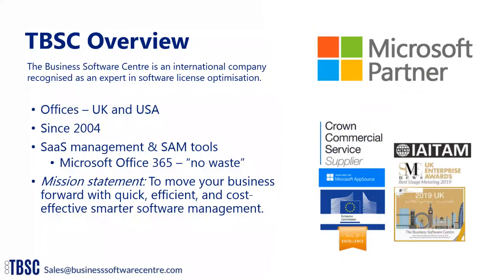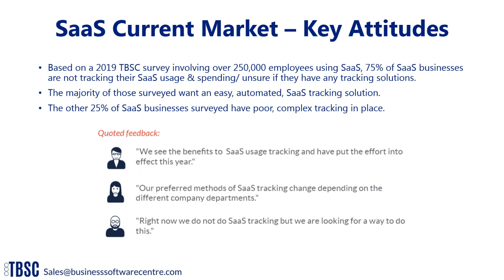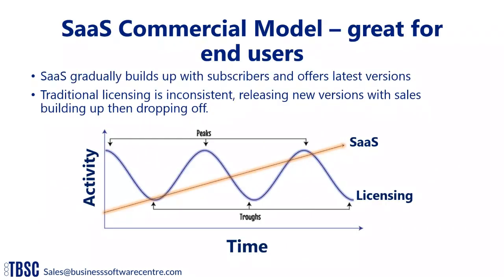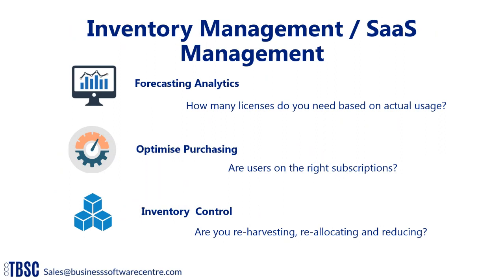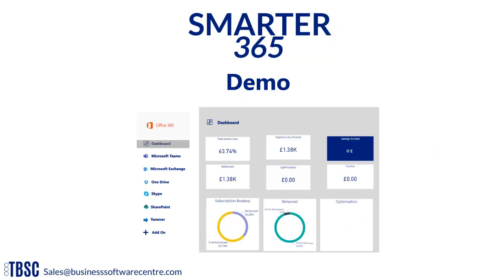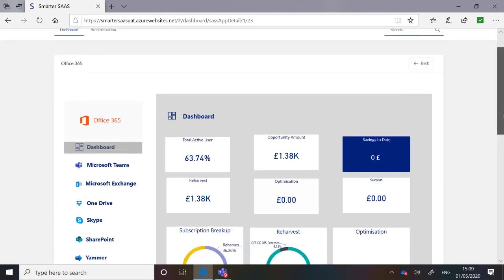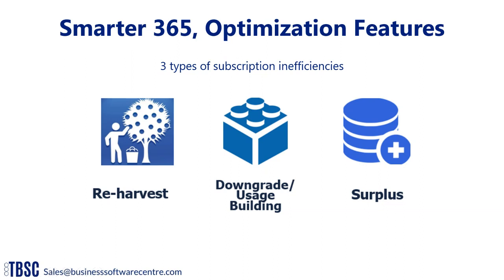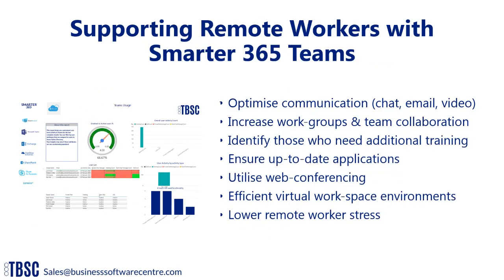Smarter 365 End User Product Launch (1st May 2020)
This is the recording of our Smarter 365 product launch to our end users on 1st May 2020. The demo of the product has been removed.  For a demo of our product, please book on our webisite

With this recording, we discuss the benefits and features to using our latest tool Smarter 365 on optimizing Microsoft 365 licensees.

Smarter 365 is the leading Microsoft Office 365 tracker that helps you optimise! Become quick, efficient, and cost effective with your software management. If you are on the cloud or hybrid, Smarter 365 can provide accurate data and give actionable advice on your Office 365 subscriptions. Watch the video to find out more!